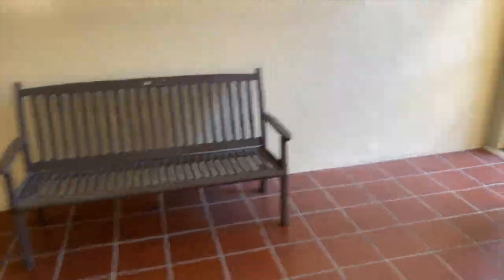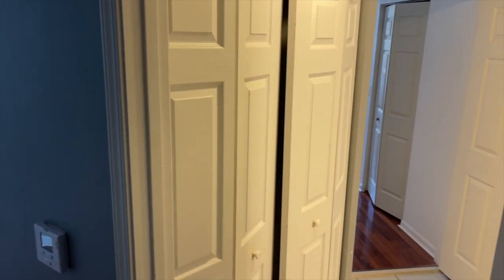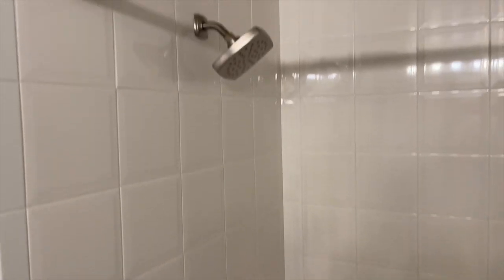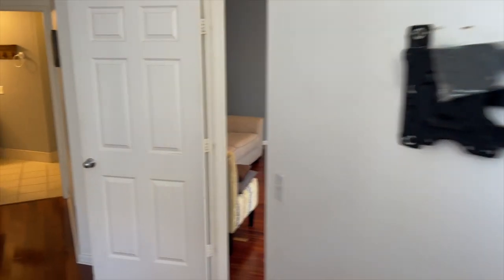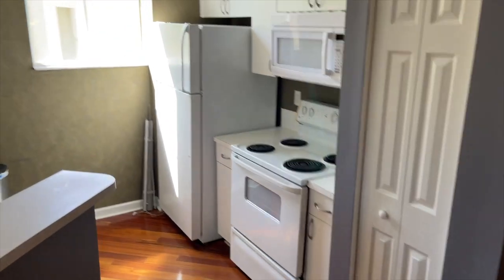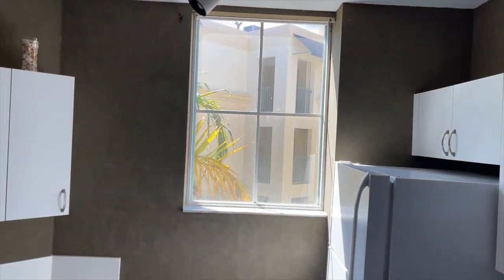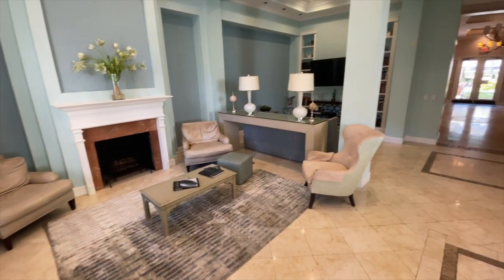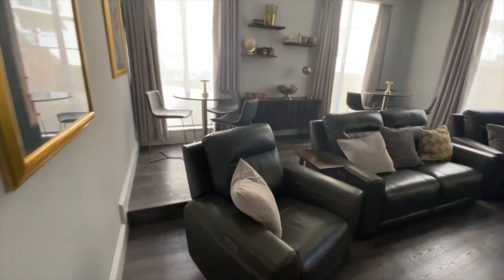Courtyards In Cityplace 630 Sapodilla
Today I explored what does $409,999 buy in downtown West Palm Beach this listing is presented by the Marx Realty Group.

As always check out itsold4what.com for all your real estate information in the West Palm Beach area.